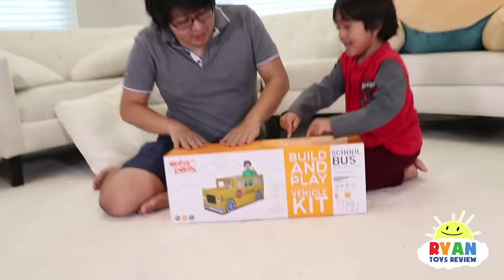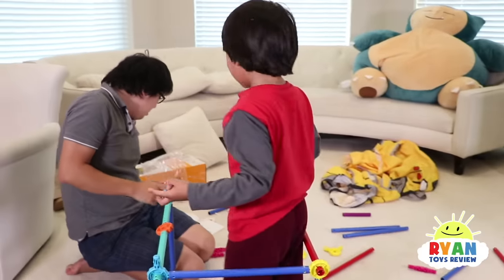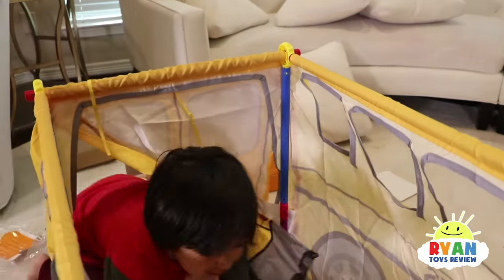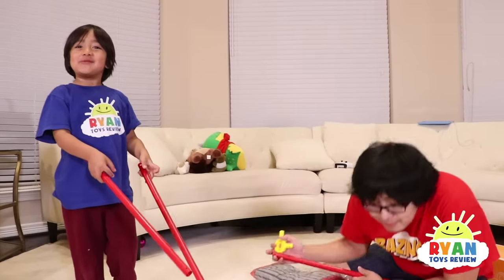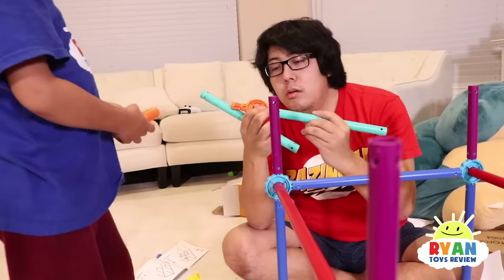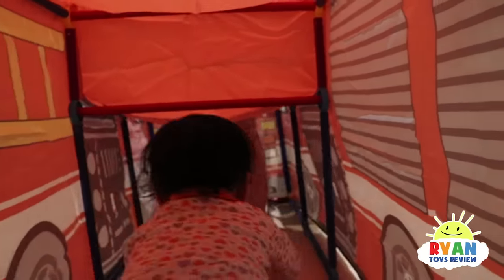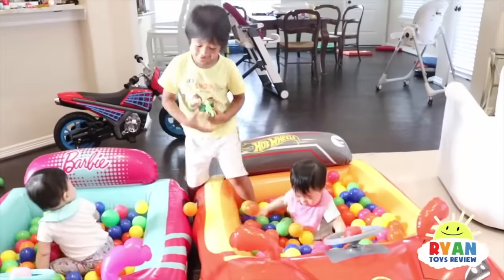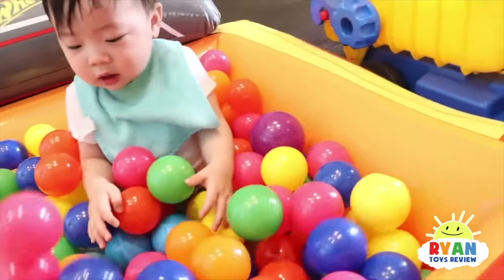Ryan Pretend play with School Bus Tent and Fire Truck Vehicle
Ryan Pretend play with School Bus Tent and Fire Truck Vehicle Play House for kids! Ryan sings the Wheels on the bus goes round and round! It's a DIY kit with poles and connecters, even Emma and Kate loves playing in it! Ryan pretending to go to school on the bus! Then Ryan plays with Fire Truck Vehicle Tent!  Great toy for imaginative play!